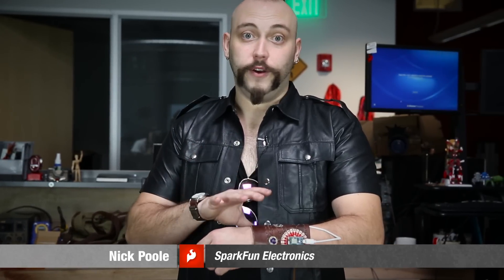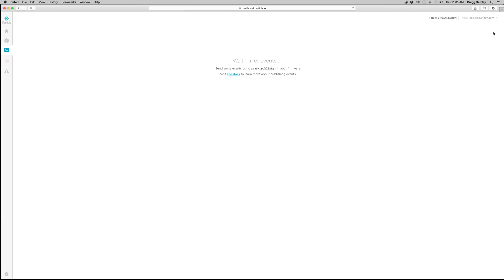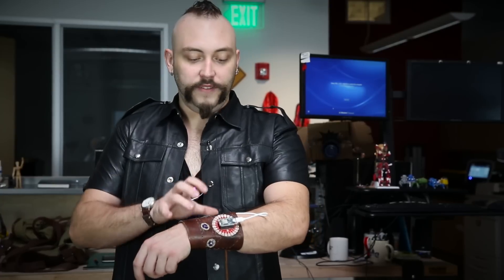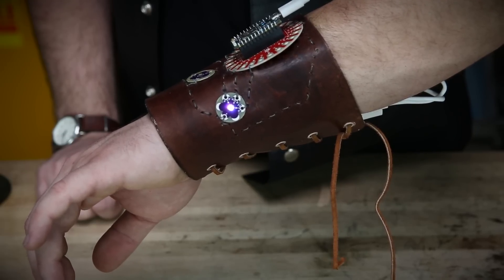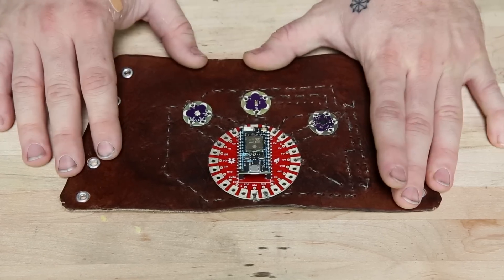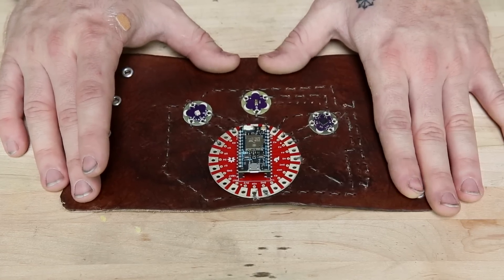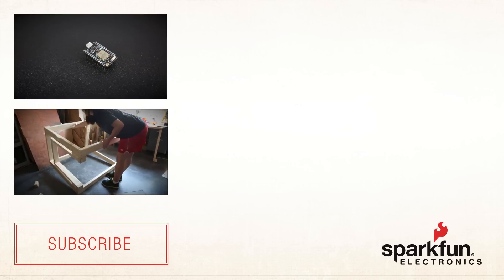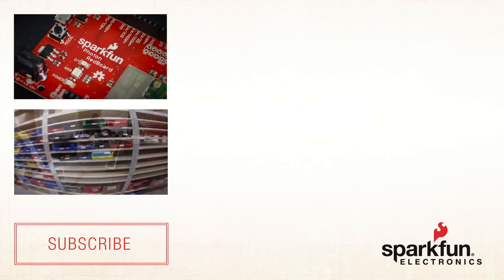SparkFun Photon Wearable Shield